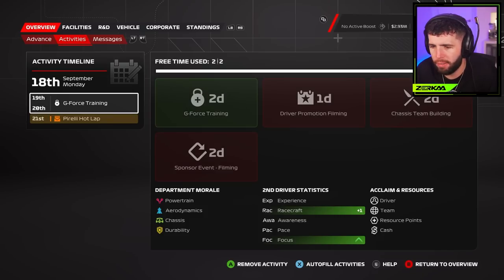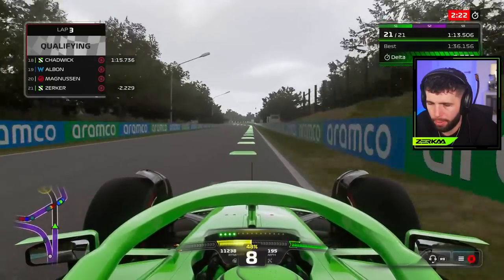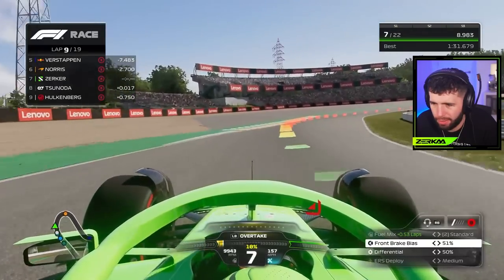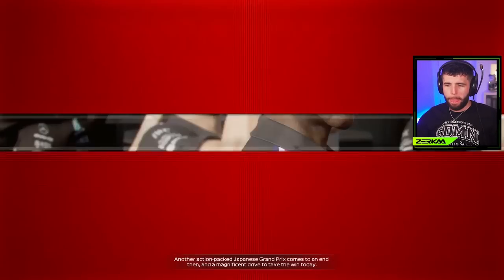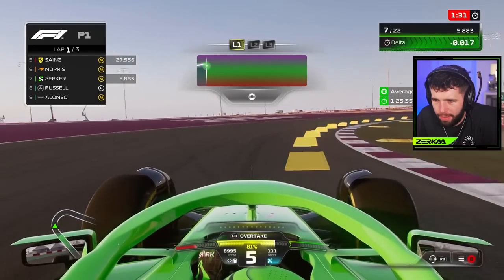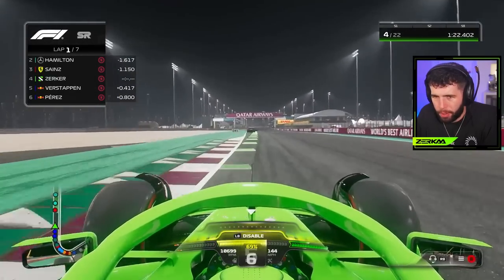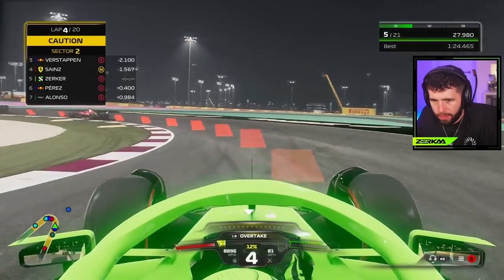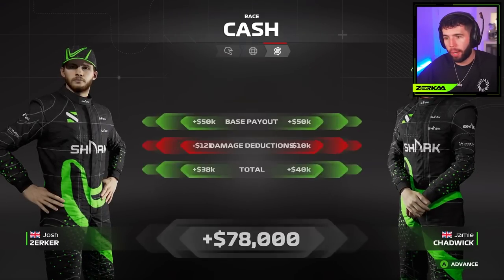WE GOT SO MANY PENALTIES (F1 23 My Team #14)